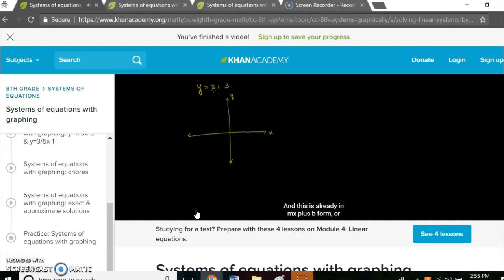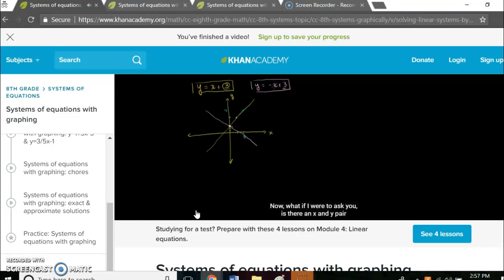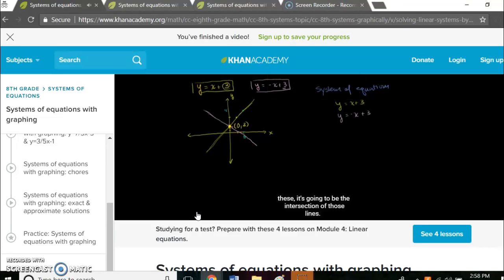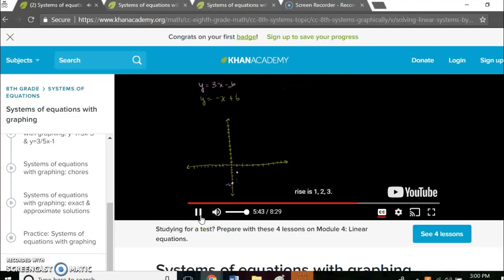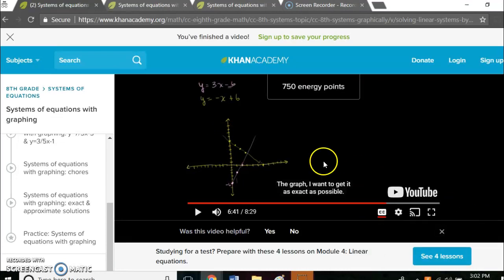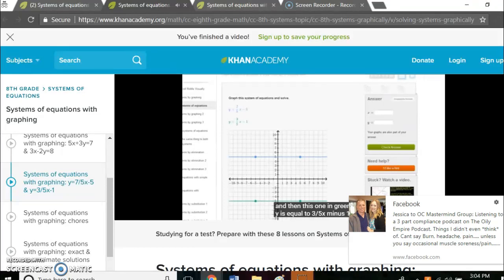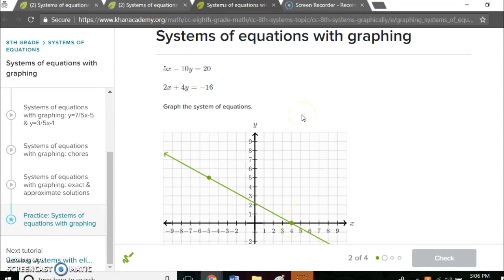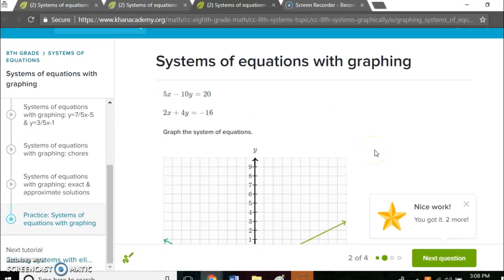Graphing Systems Notes